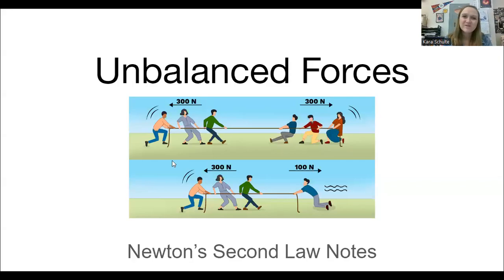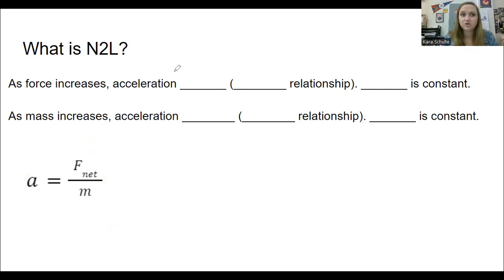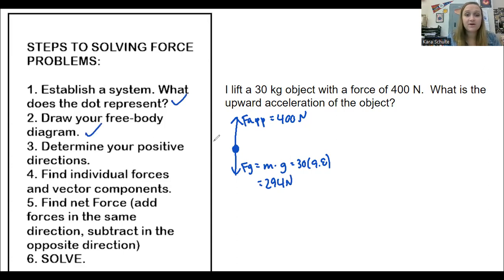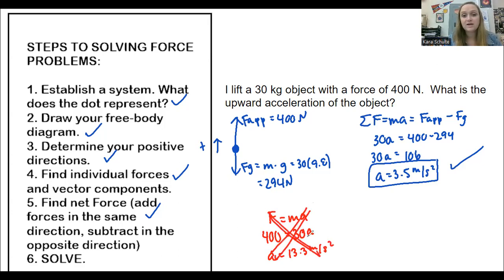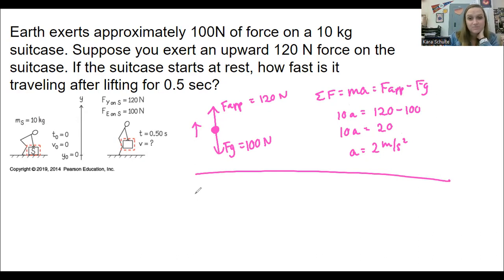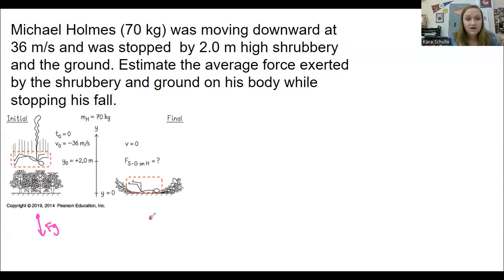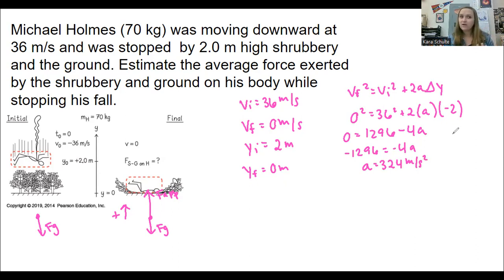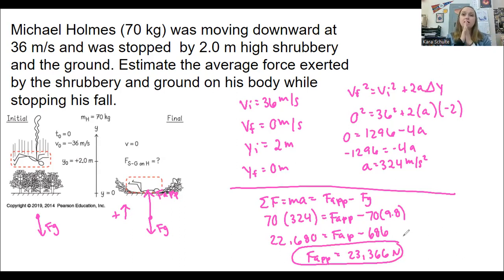Unbalanced Forces Notes N2L